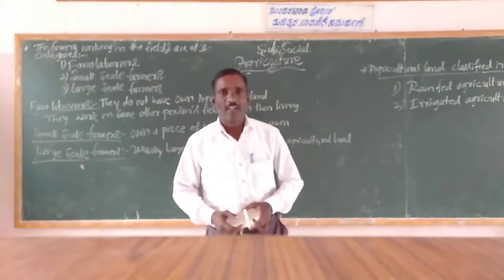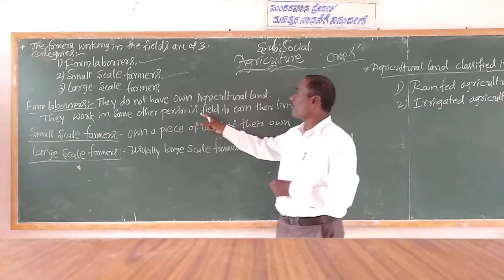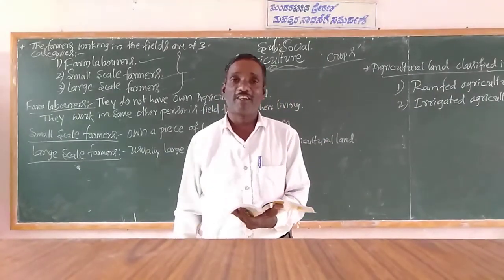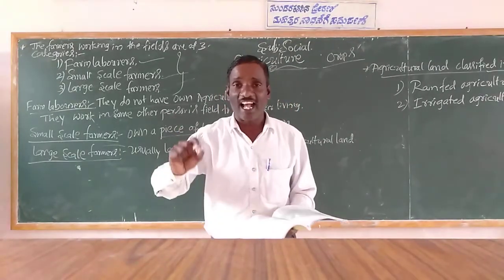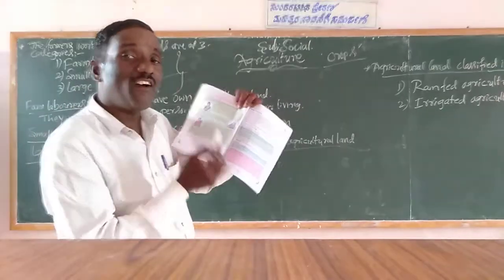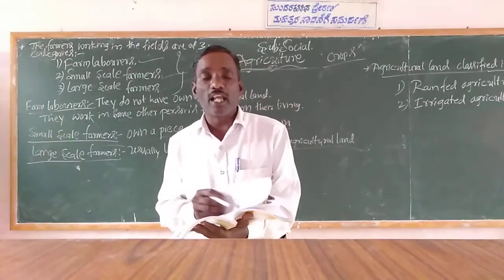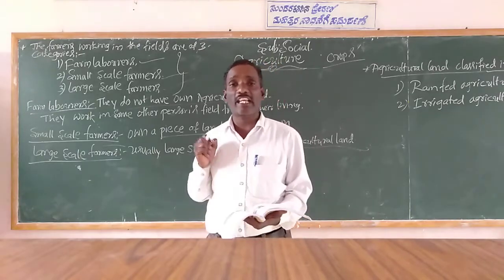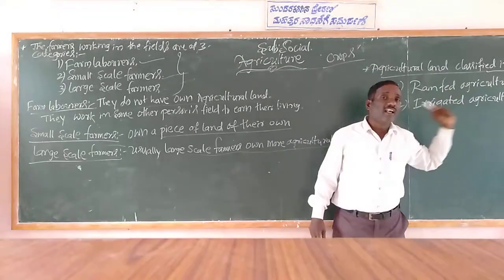5th Social Agricultre Part 2 by Ningappa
5th Social Agricultre Part 2 by Ningappa